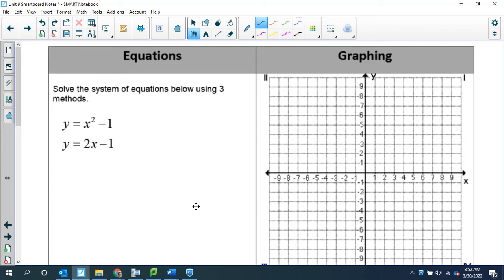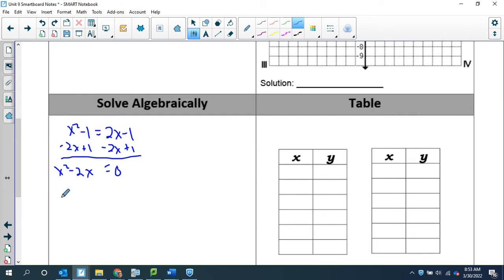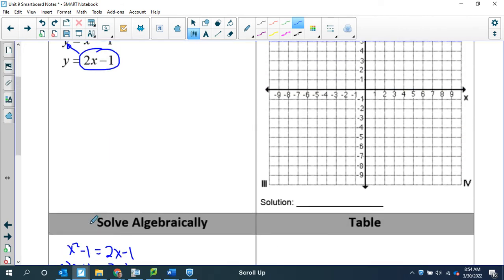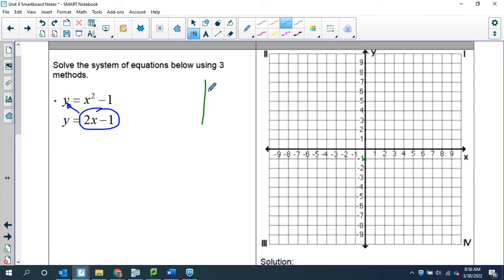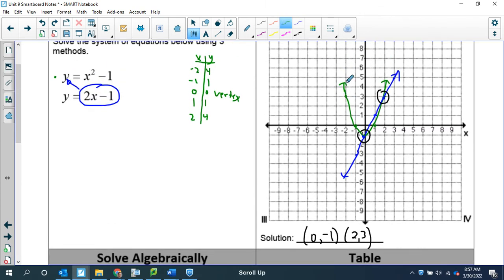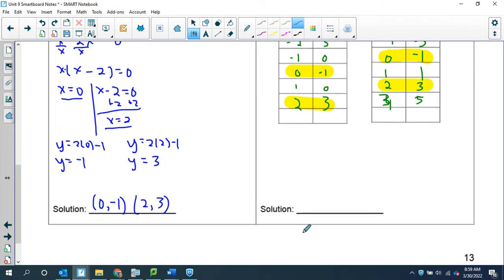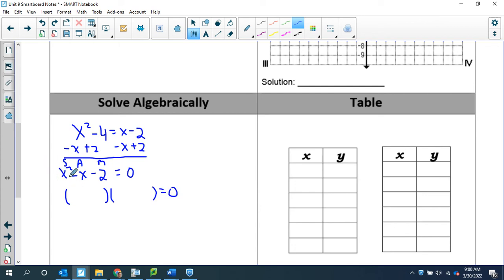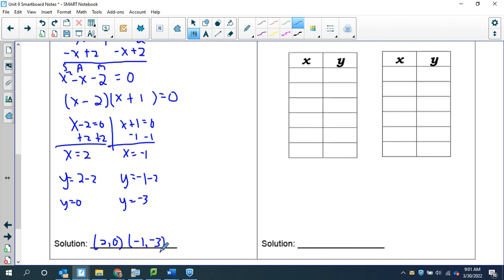Sec 9-6 Solving Nonlinear Systems of Equations (Part 2)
Please watch the video, take notes, complete the examples.